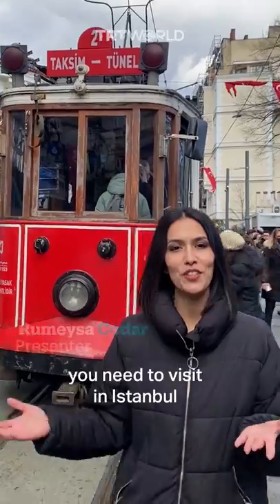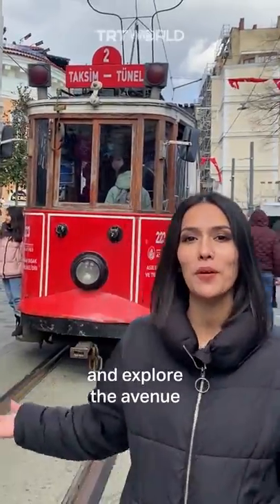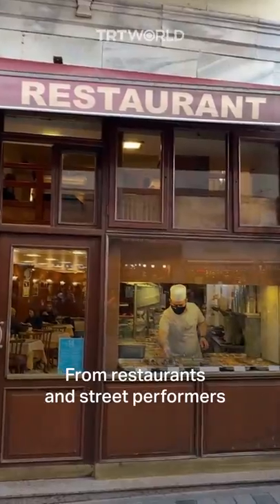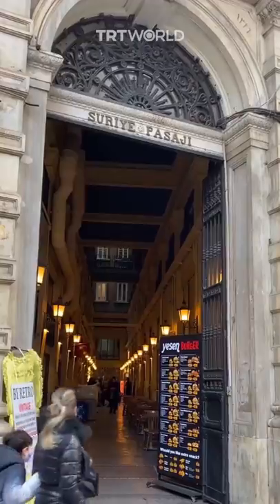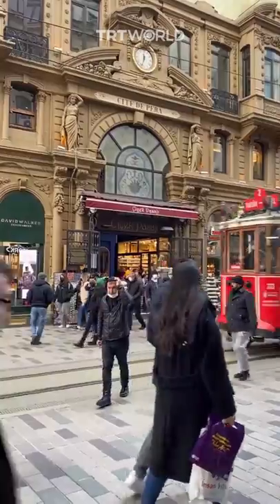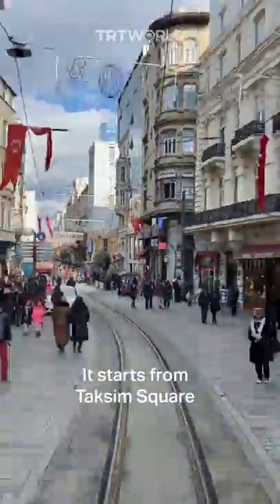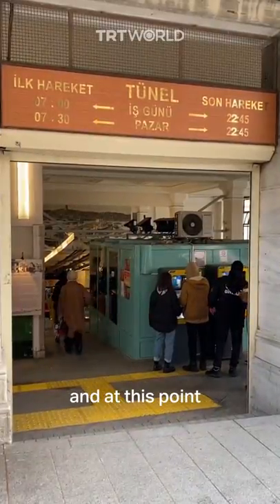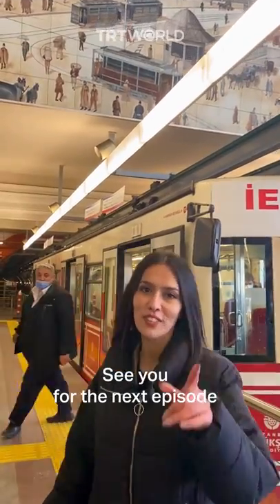Take the nostalgic tram along Istiklal Avenue ✅ | To Do List in Istanbul - Episode 6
If Taksim were the beating heart of Istanbul, Istiklal Avenue is its main artery, and the red heritage tram, is the blood circulating through it.

In this episode of To Do List in Istanbul, we take the nostalgic tram and look around the avenue.

A 1.4 km long elegant pedestrian street, located in the historical Beyoglu district is where you really get a feeling of the spirit of Istanbul. And taking the nostalgic tram is the perfect means of transport.